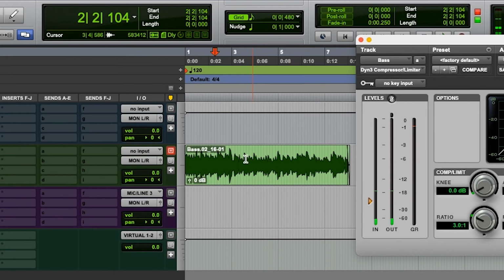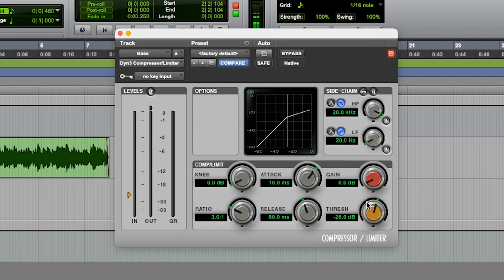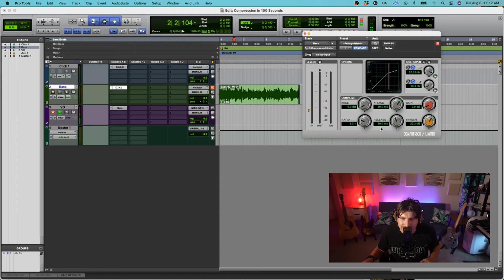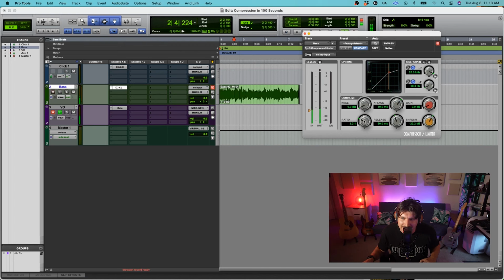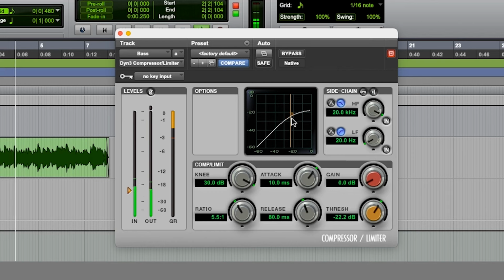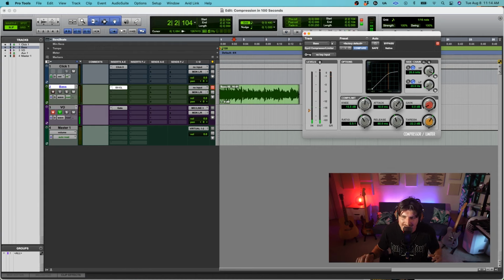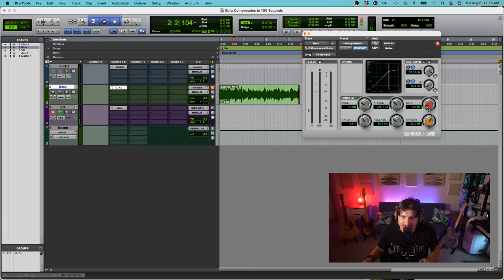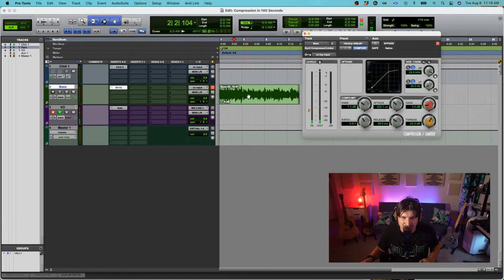Watch this to ACTUALLY understand COMPRESSION.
If you aren't sure how to use a compressor, this is the video for you. I'll explain compression threshold, ratio, knee, attack, release, and makeup gain in 4 minutes, so you can use compression the right way in your mixing toolkit. I am using the Dyn3 Compressor/Limiter in Pro Tools, but other DAWs like Logic, Cubase, Reaper, GarageBand, and Ableton have their own built in compressors as well, so this tutorial will work with any recording software.

for gear reviews and more!
My recording studio equipment:

8 channel preamp
Favorite vocal mic
Favorite general purpose mic
Favorite instrument mic

00:00 intro
00:26 threshold
01:09 ratio
01:50 knee
02:28 attack and release
02:59 makeup gain